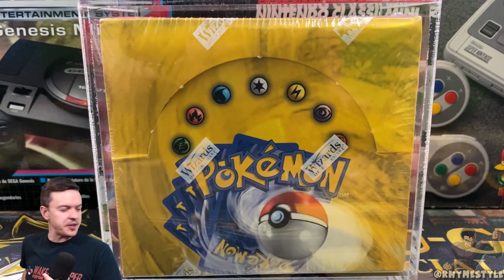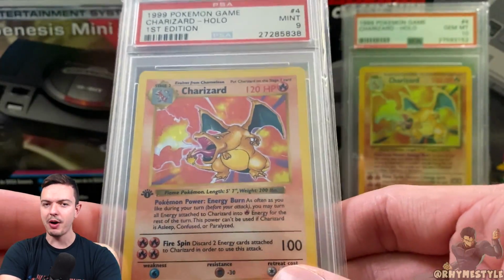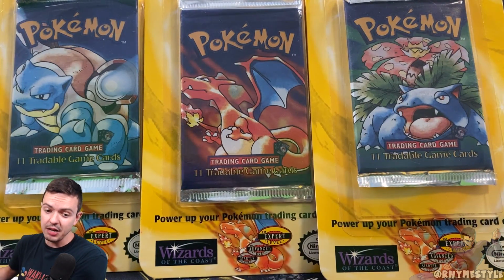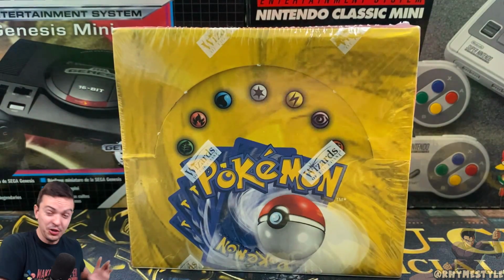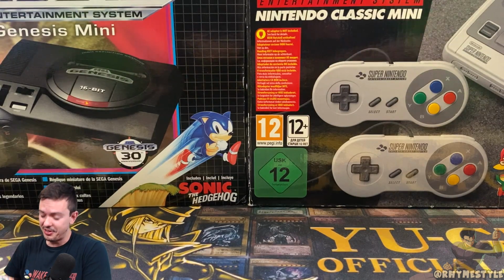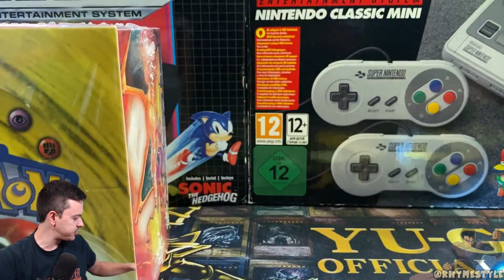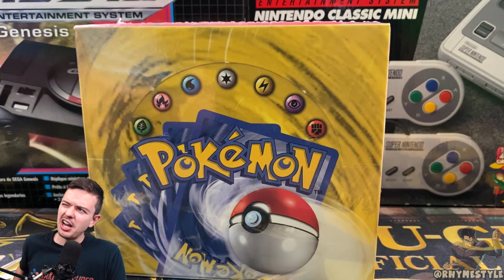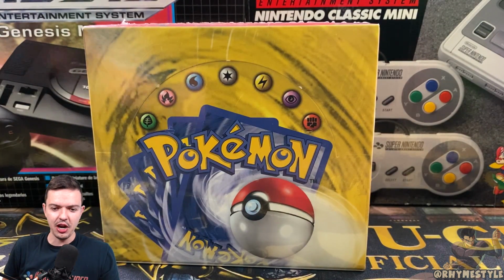I Bought a 100% CONFIRMED SHADOWLESS Base Set Pokemon Booster Box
I got my hands on one of the HOLY GRAILS of sealed Pokemon Card products...